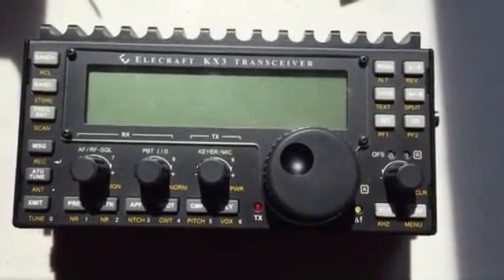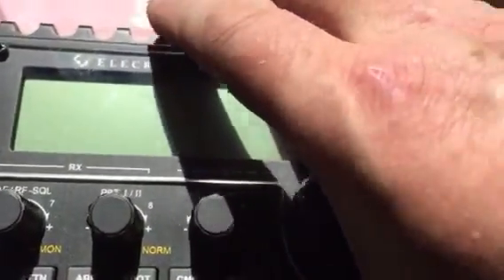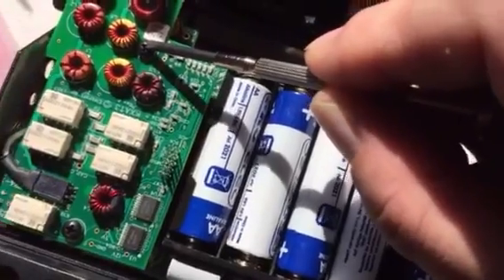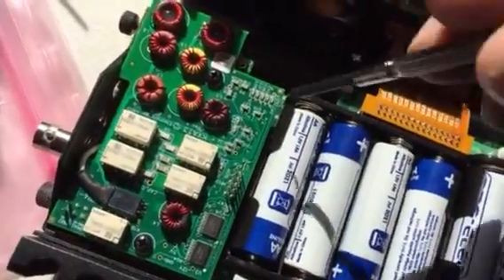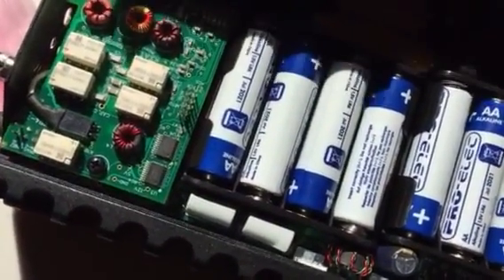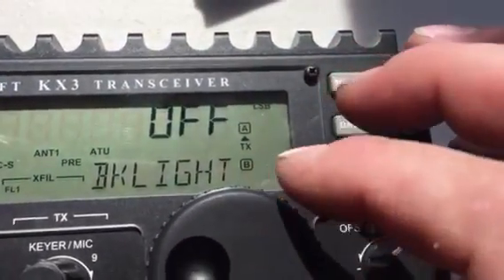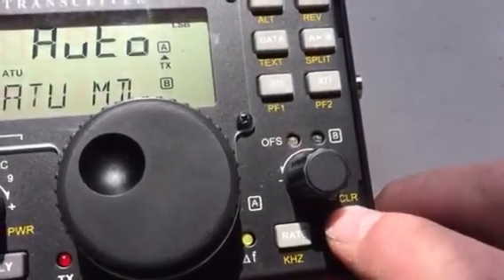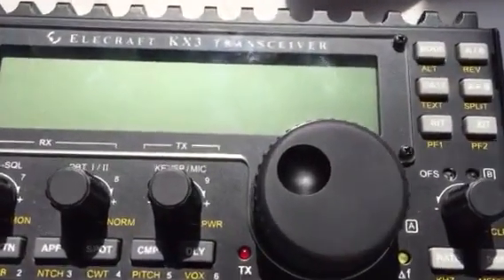Elecraft KX3 fitting KXAT3 internal ATU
Simple job, remove power supply and internal batteries, follow instructions for opening and for static precautions etc, only tool require Philips head screwdriver, when complete power on, enter menu set ATU MD to AUTO. 73's M0WPS